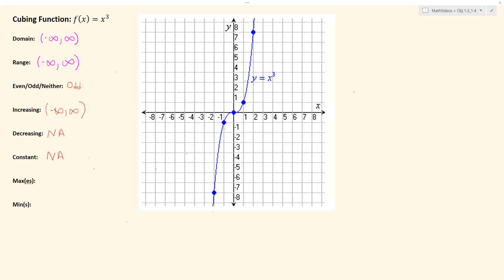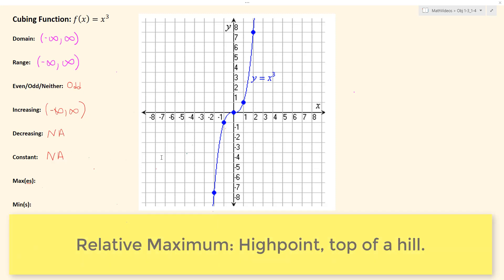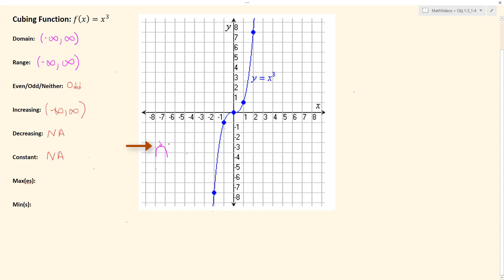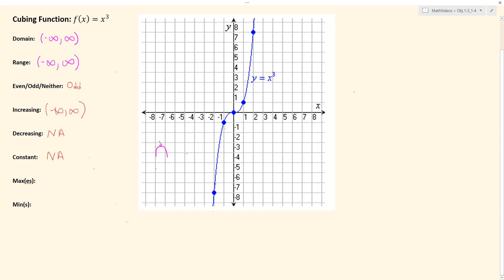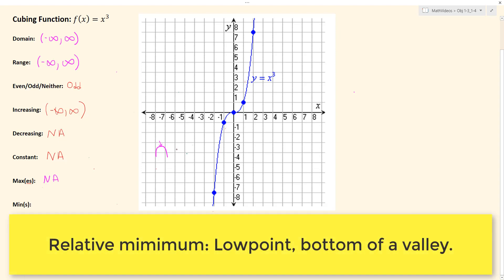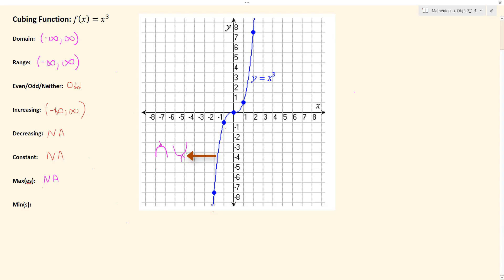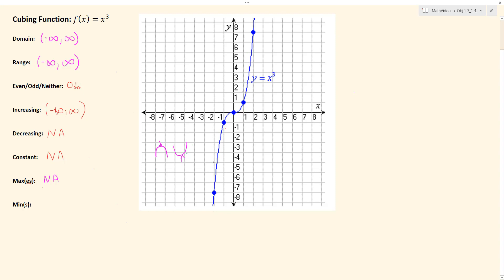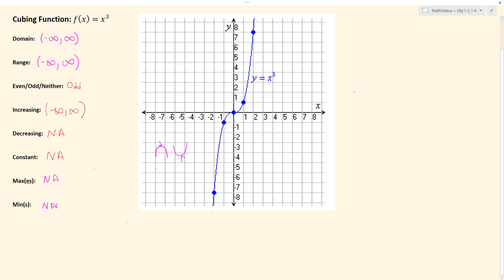Cubing Function - Any relative minimums or maximums?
Showing there are no relative minimum or relative maximum points for the Cubing Function.